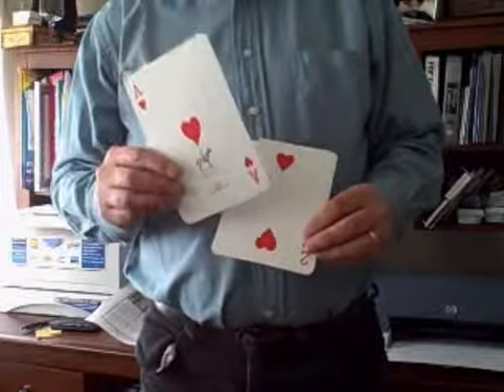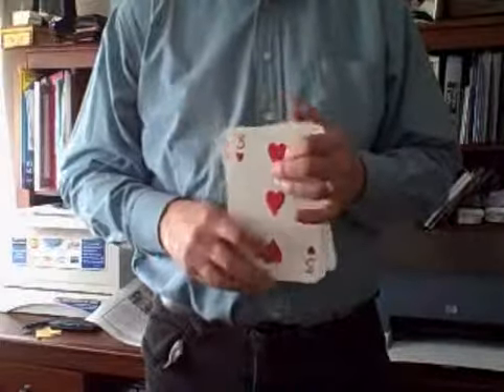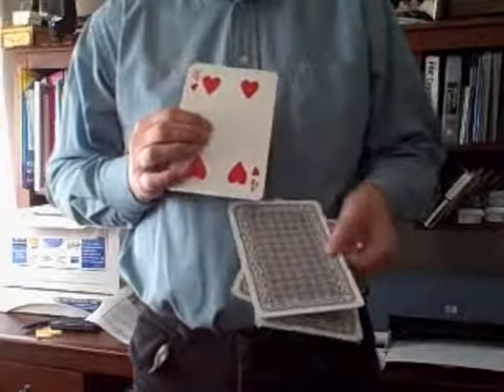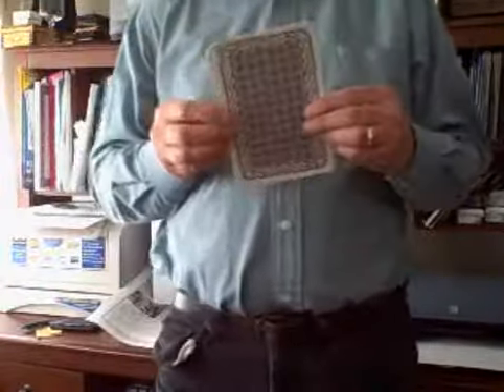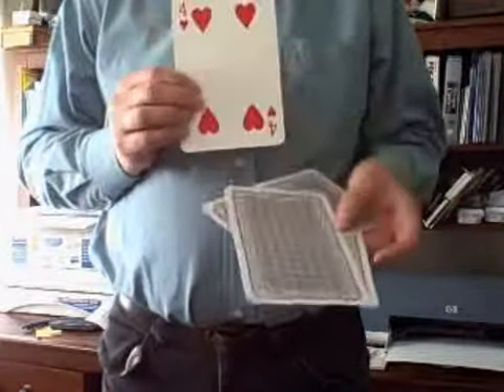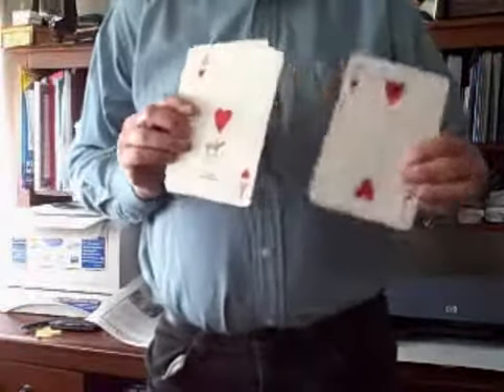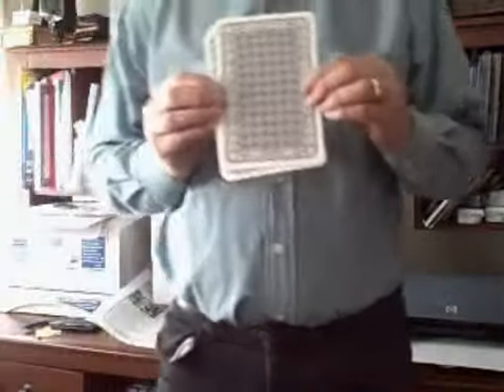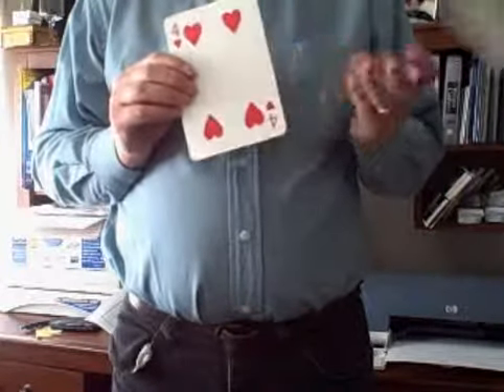As You Were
This is perhaps an overlooked Roy Walton trick which can be found in book "The Complete Walton" vol.2. I simply substituted jumbo cards and used the cards vertically in front of the body for better visibility.